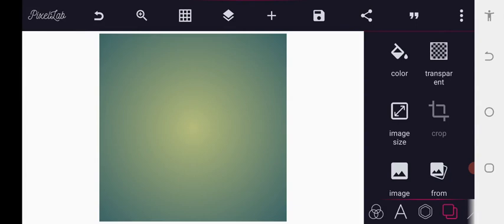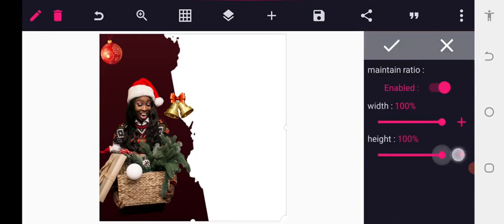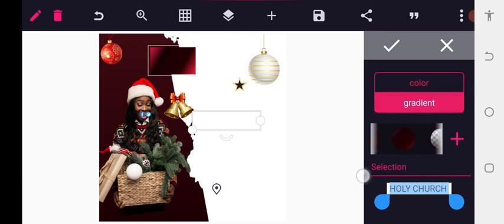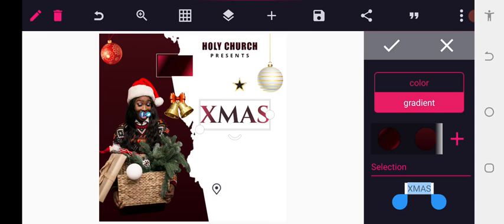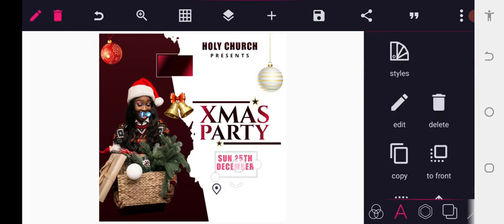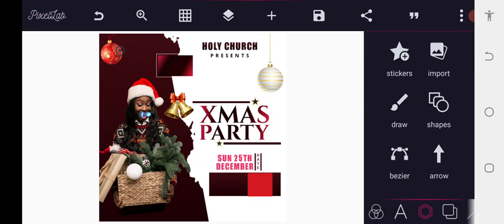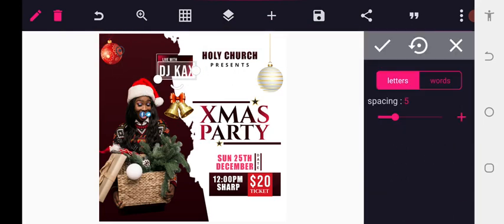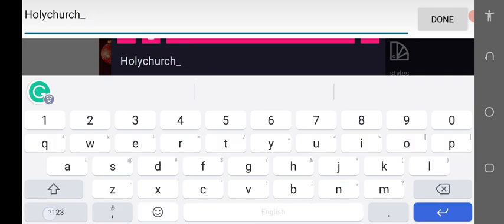How to Create Xmas Gift Flyer on Smartphone | Flyer Design Tutorial | PixelLab Tutorial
In this tutorial is going to share with you how to create Christmas Poster or Flyer easily and how to use font style and make a background pattern from scratch, Subscribe for more Tutorials and inspirational videos, Thank you for watching.

.LET CONNECT.